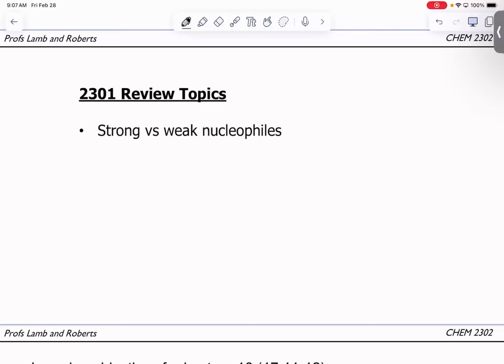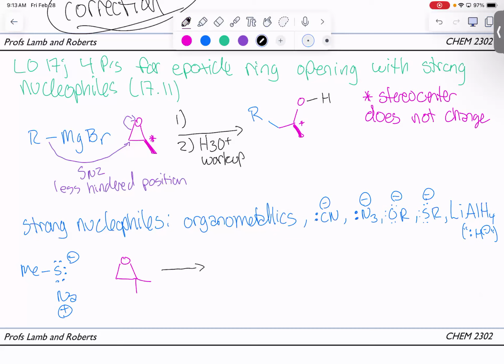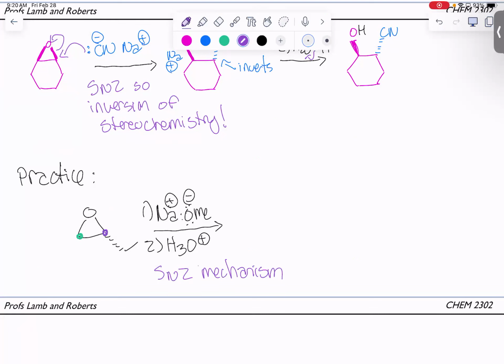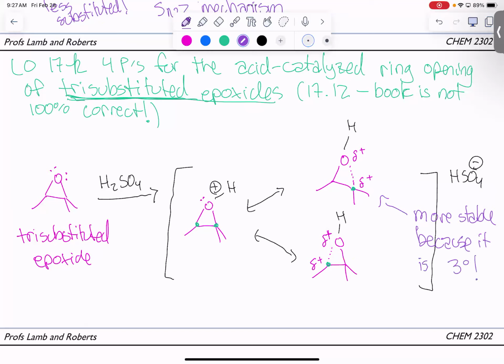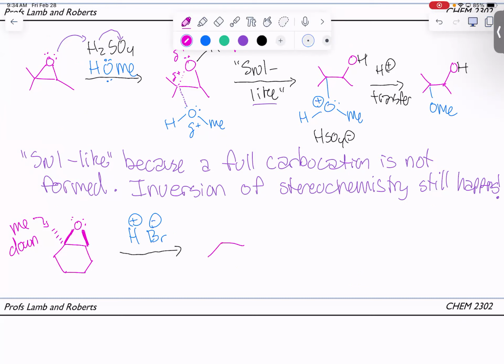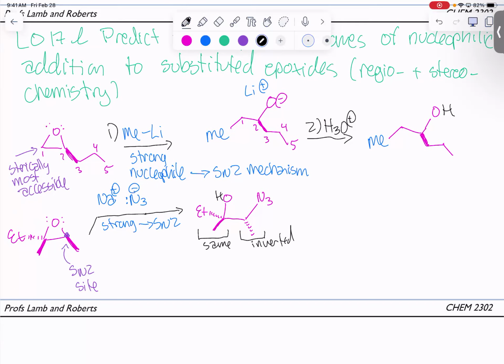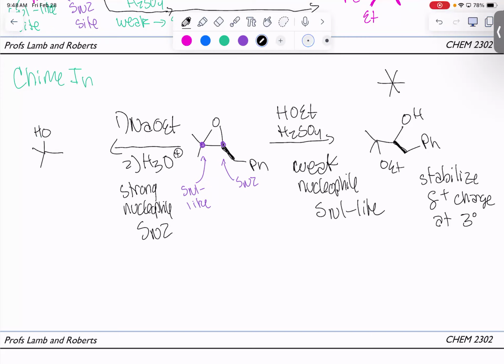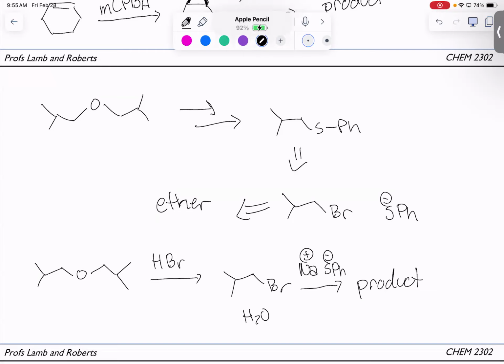CHEM 2302 Lecture 16: Epoxide Reactivity with Nucleophiles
In this lecture, we go over the reactivity of epoxides with different kinds of nucleophiles. We review strong vs. weak nucleophiles and how nucleophilicity affects the product formed in a reaction with epoxides.